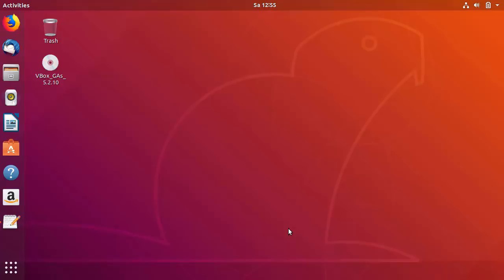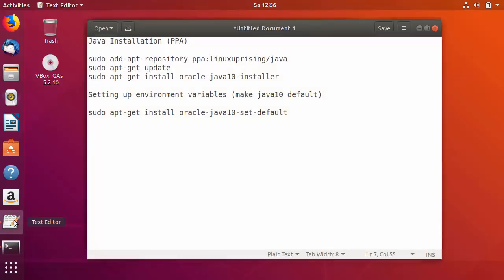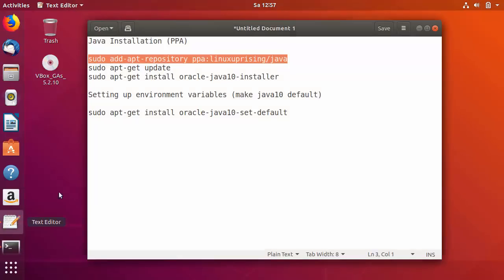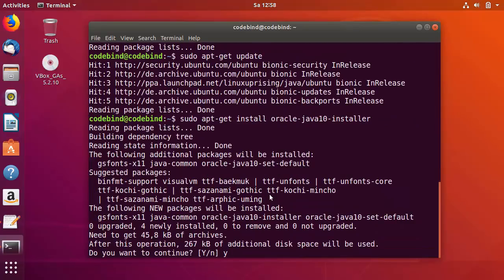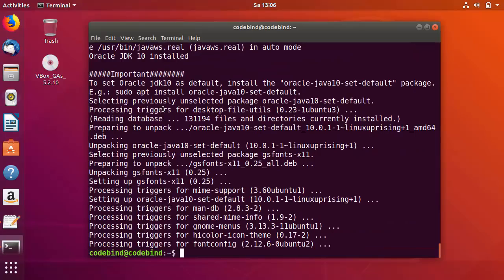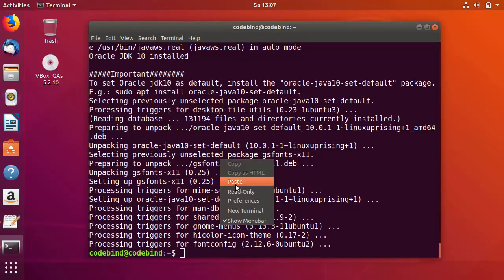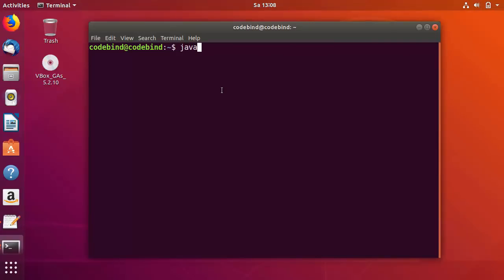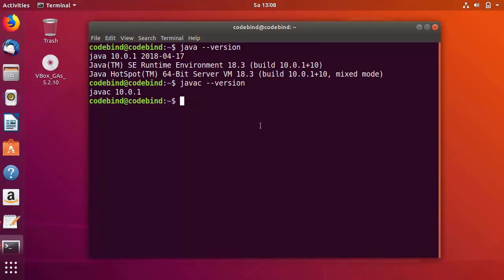77 How to install Java JDK 10 on Ubuntu 18 04 LTS Debian Linux